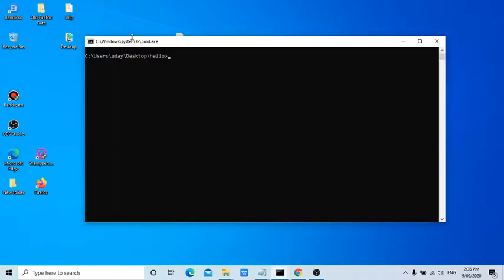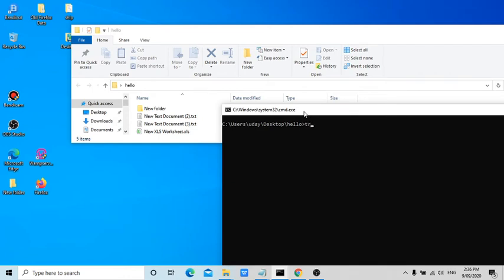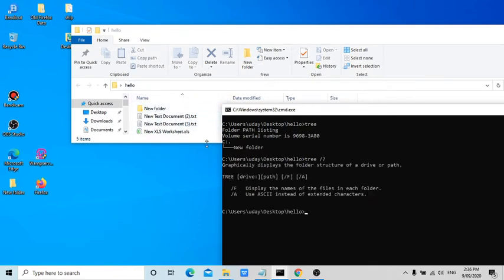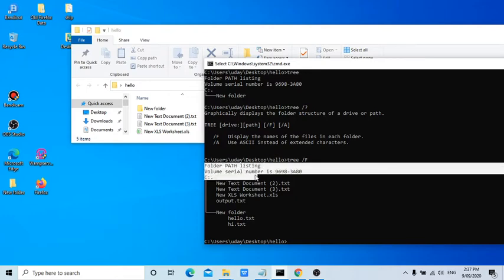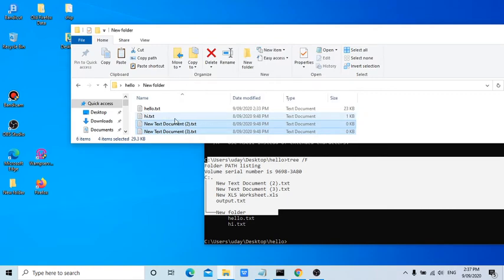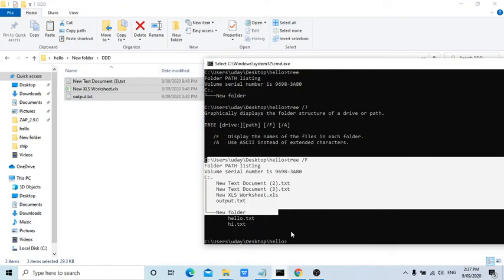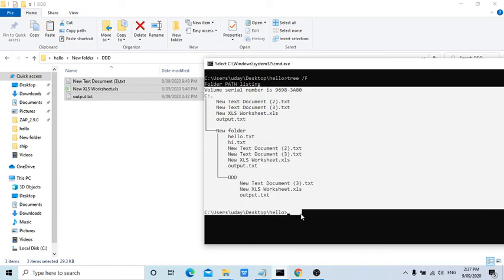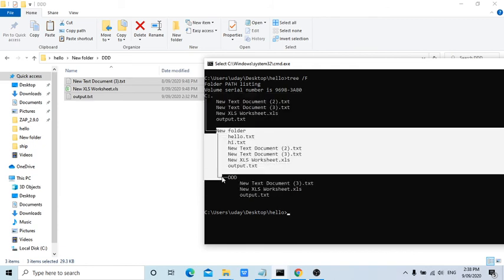47 TREE COMMAND Windows Dos Commands tutotrial System Admin tutorial commands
Learn windows dos commands for a system admin to develop batch files easily for network administration. these dos command also helps for network security professionals. I will be uploading 100 more videos to control the network. Watch from Lesson 0 to understand from basics in the playlist. click on my channel name, click playlist, and select dos commands playlist to watch from lesson 0